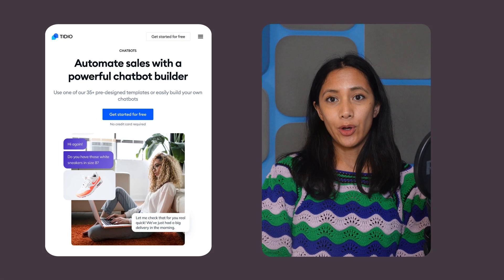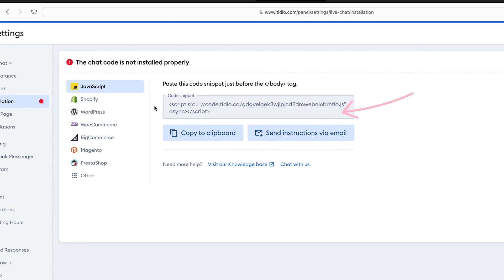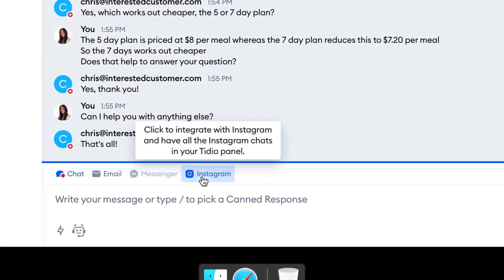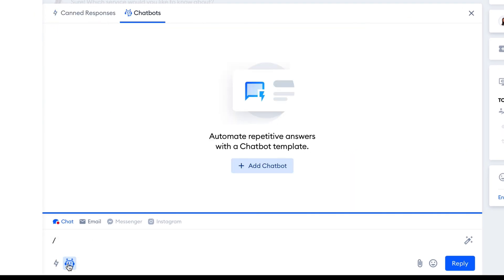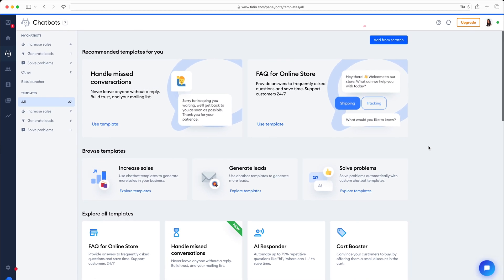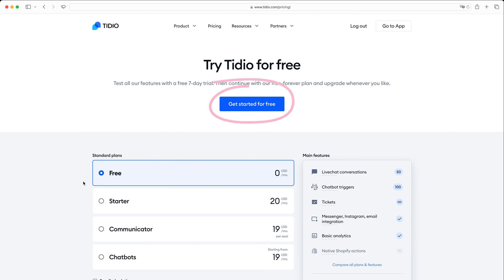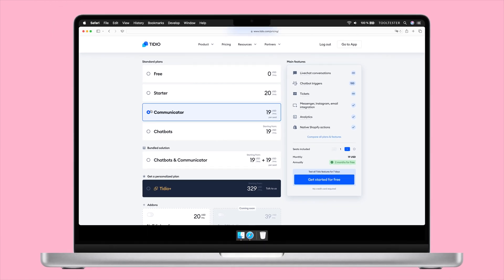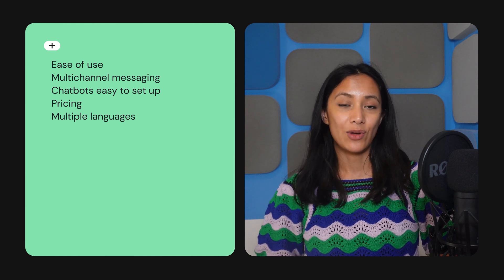Tidio Review: Are Its Chatbots Really Free? ALL the ✅ Pros & Cons ❎ of the Live Chat Tool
If you're looking for a live chat tool with chatbots, Tidio might just be the one for you. Unlike other tools that charge extra for chatbots, Tidio includes them in all pricing tiers, including the free plan.

Sounds too good to be true? As with any live chat software, Tidio also has its pros and cons. Check out our video review of Tidio to see if it's the right fit for you.

0:00 - Intro
0:22 - Ease of set up
0:44 - Chat widget
0:59 - Inbox
1:47 - Chatbots
2:42 - Pricing
3:18 - Pros and Cons